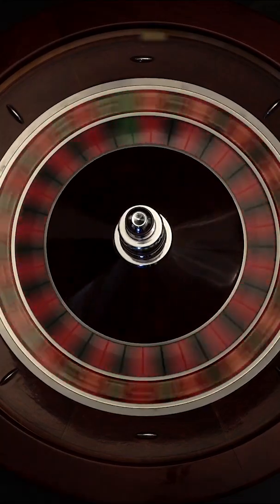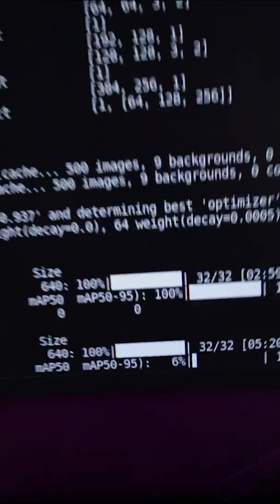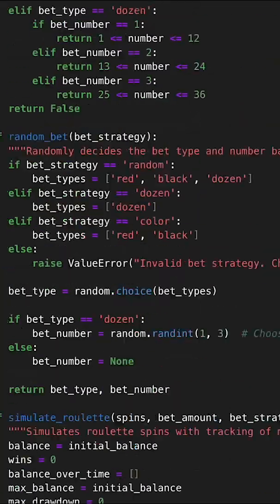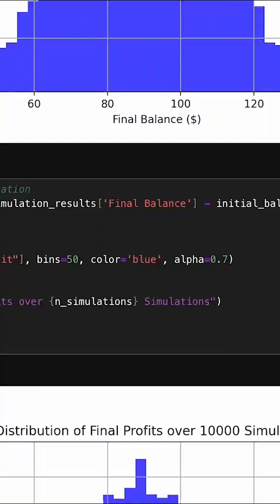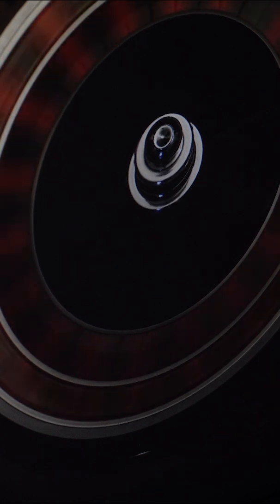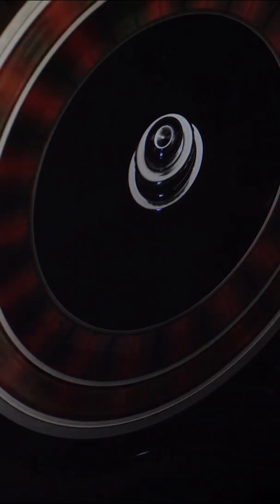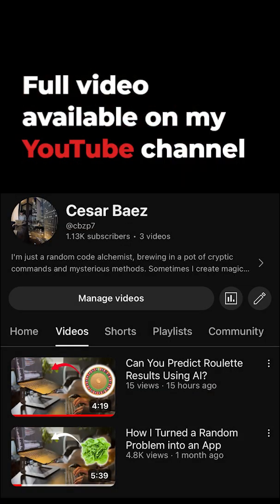Can AI and computer vision help predict roulette results?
Can AI outsmart the roulette wheel? Dive into this exciting adventure as we explore the possibilities of roulette prediction with AI and machine learning. We tackle the randomness of digital roulette, put well-known strategies to the test through code simulations, and harness the power of YOLO V8 for some cutting-edge computer vision. Will our innovative techniques tilt the odds in our favor?